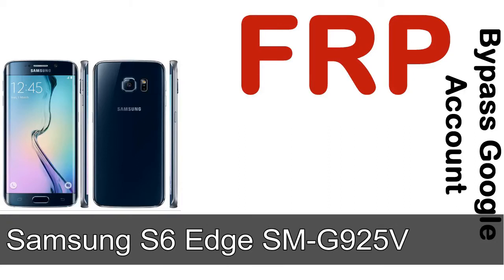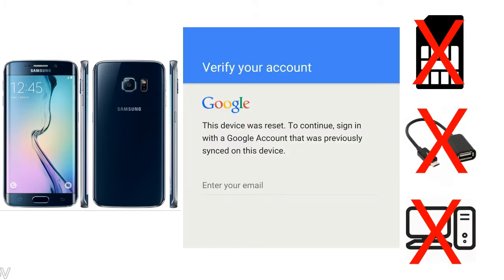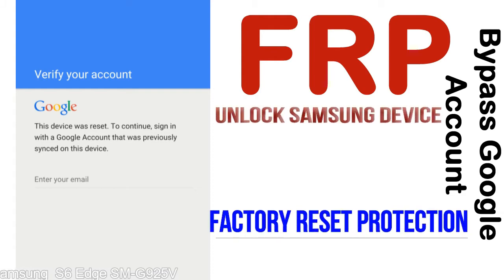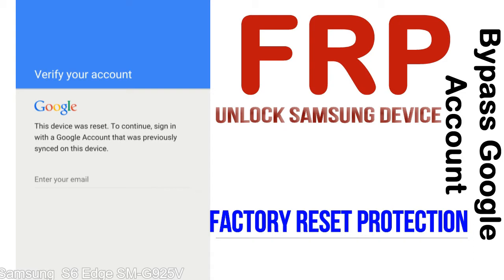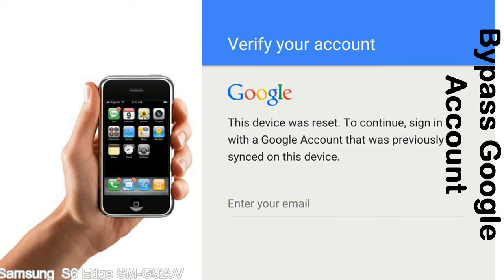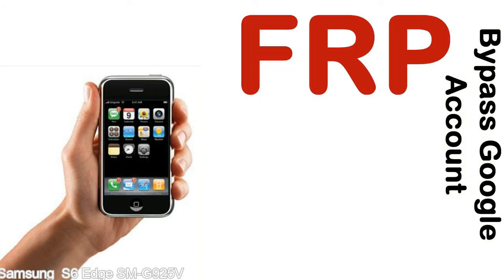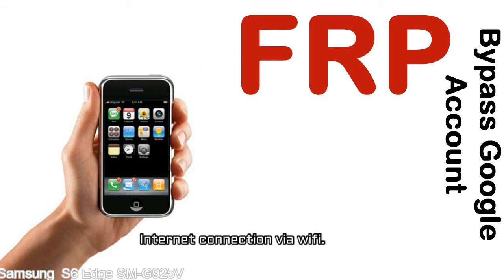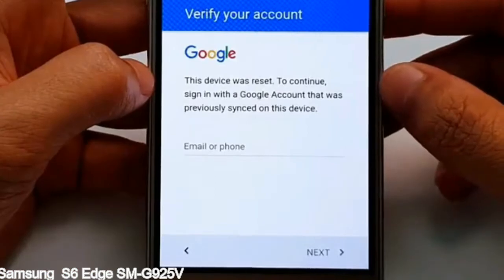How to Unlock Samsung Galaxy S6 Edge SM G925V Google Account (Fix FRP)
I talk to you How to Unlock Samsung Galaxy S6 Edge SM G925V Google Account Bypass and Fix FRP Lock (Hard/factory reset protection) Verify username and password.

Samsung Galaxy S6 Edge SM G925V FRP Lock (Factory Reset Protection) is known as factory reset protection system a New Type of Security Lock.

Hard Reset Protection is automatically activated when you set up a Google Account on your Samsung Galaxy S6 Edge SM G925V device. Once FRP is activated, it prevents the use of a phone after a factory data reset, until you log in using a Google Account username and password previously set up on the Samsung S6 Edge SM G925V model.

Here is a step by step guide on how to Bypass Google Account on your Samsung Galaxy S6 Edge SM G925V device:

Step 1. In case you have already hard reset (you will be able to see a Warning "Verify your account") on your Samsung S6 Edge SM G925V, then see this step.

Step 5. enter your Samsung Galaxy S6 Edge SM G925V URL tab, Enter URL press Go.

Step 8. open FRP Bypass Apps on Samsung S6 Edge SM G925V phone, See a Re-type password menu, press right-top 3down ... tab and press Browser sign-in tab and press ok.

Now, Samsung Galaxy S6 Edge SM G925V Google Account Bypass success.